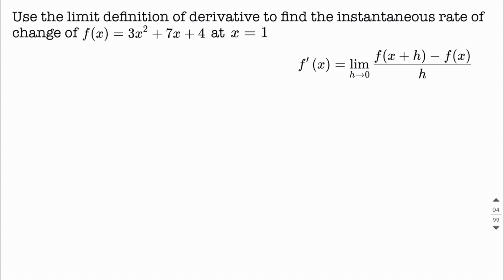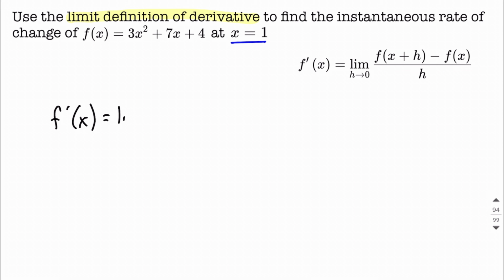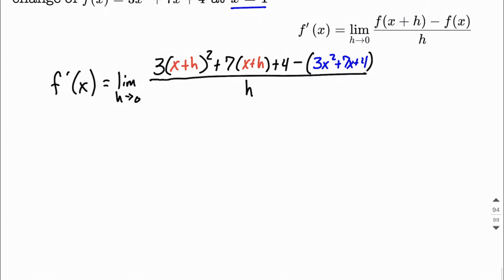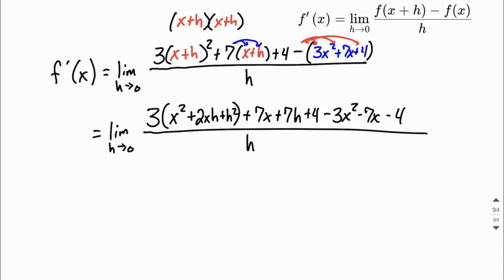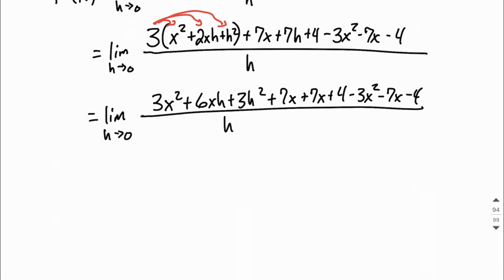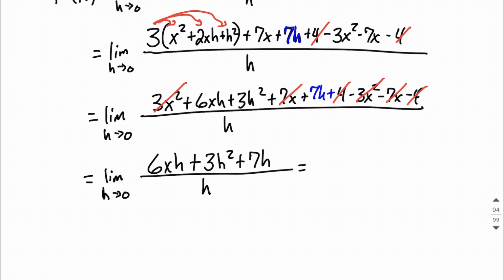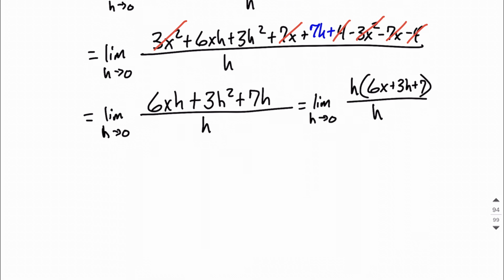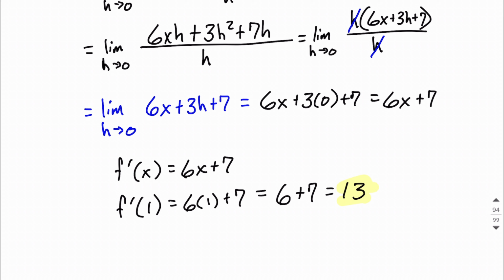Limits and Derivatives | Instantaneous Rate of Change | Calculus | Quadratic Trinomial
In this calculus math example, we use the limit definition to find the derivative of a trinomial quadratic function.  Then we use the derivative to find the instantaneous rate of change of the function at a given value of x.  How to solve the limit of the difference quotient is explained  with each step of the process talk through as we work through this difficult calculus example.  Most of the process involves correctly filling into the derivative formula and then being careful with our algebra skills as we distribute first and then combine like terms to simplify our numerator.  Factoring out the common factor of h is very common on this type of problem, then evaluating by replacing h with 0.  Finally, the derivative is evaluated at the given value of x to get the instantaneous rate of change for our function.